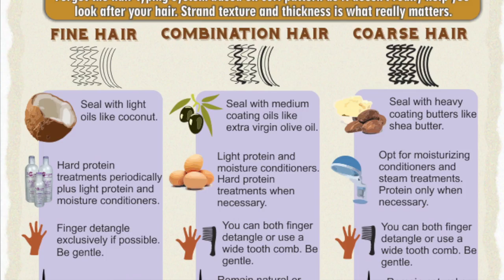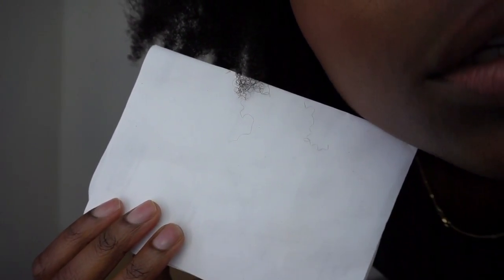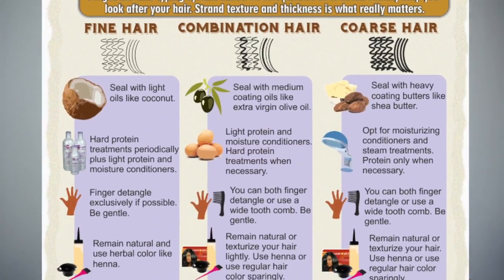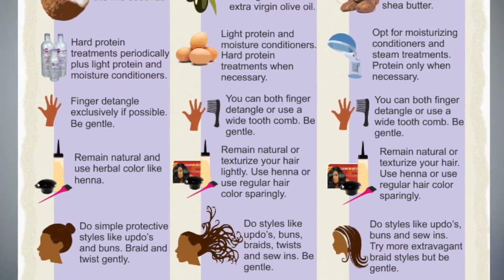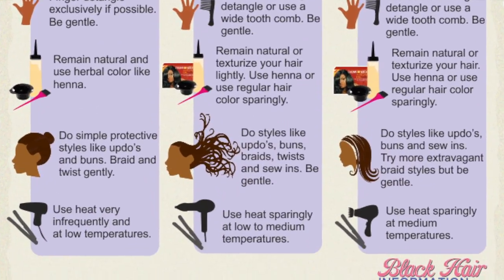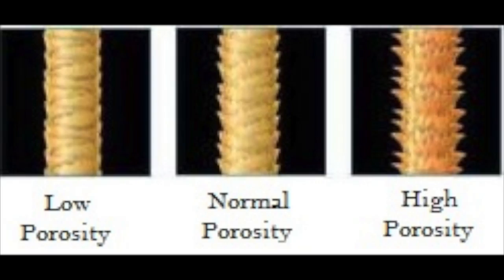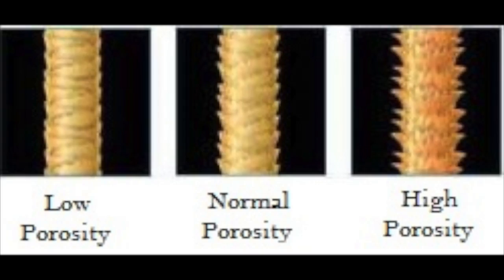Analyze your natural hair | Texture, porosity, elasticity, density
New video now live on my channel! This video is jam packed with information that can help you make great progress in your hair journey, so grab a cup of tea and a note book and sit back and relax :D

Dare to be naptural ladies!